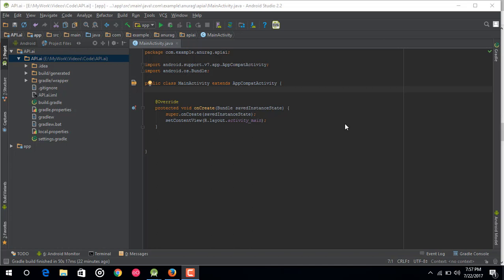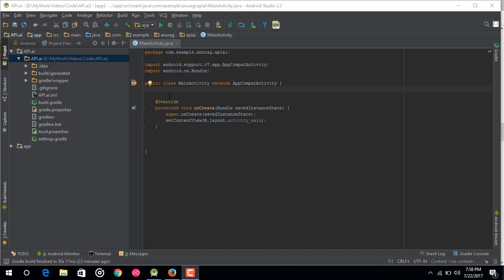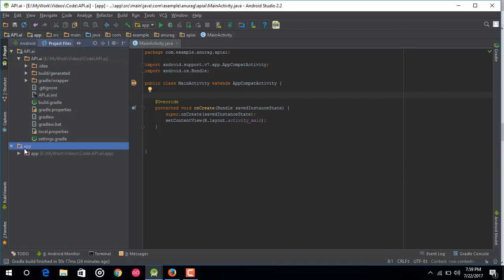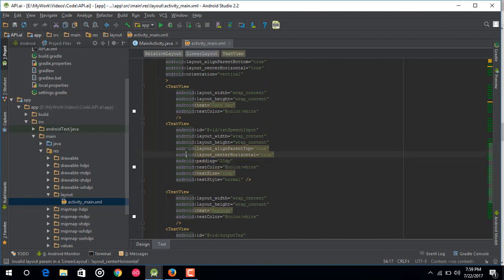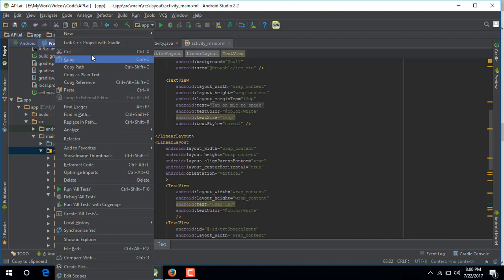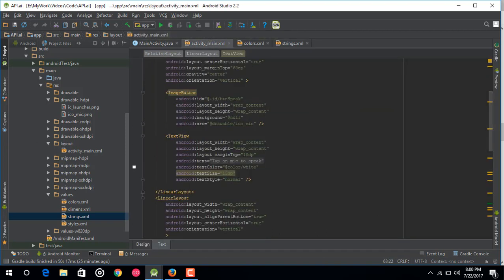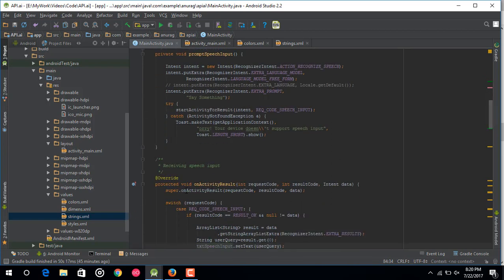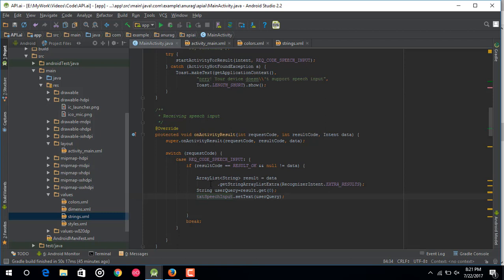Dialogflow (API.AI) Tutorial 5- Making your own Chat Bot Part 2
Extension of my previous video on making your own chat-bot using Dialog flow (API.AI).